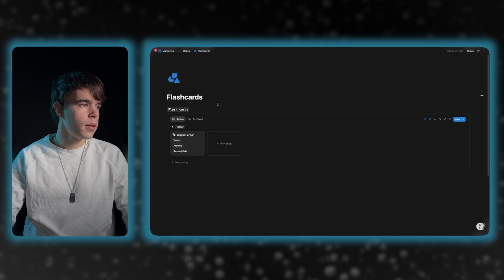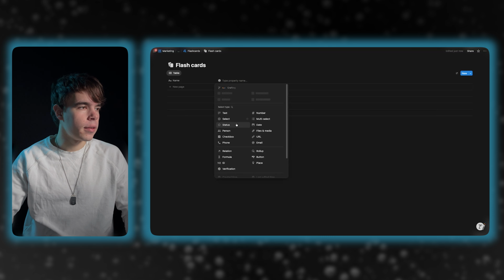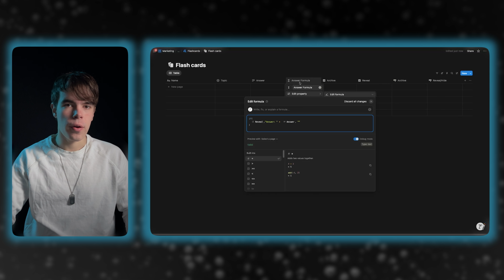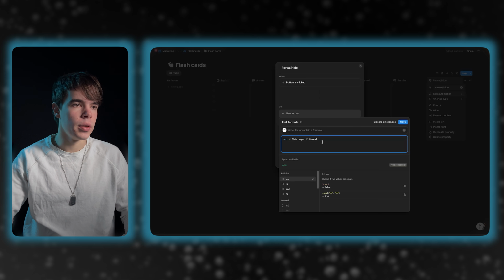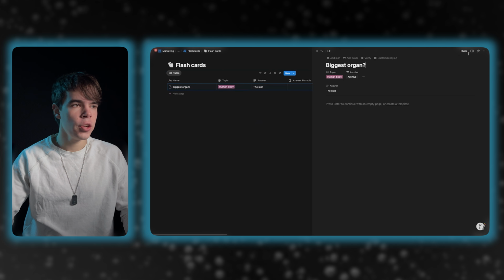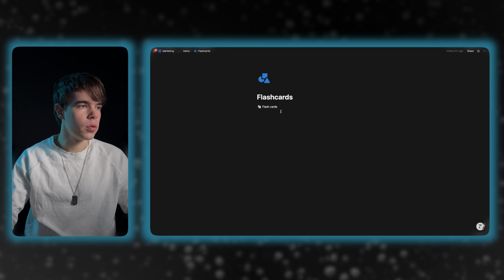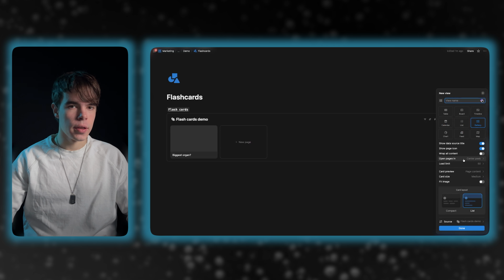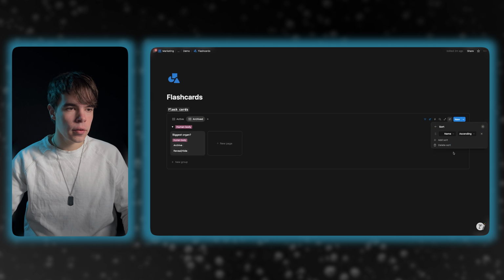Your PERFECT Notion Flashcard System Tutorial + Free Template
Build a Notion flashcard system step by step in this complete tutorial, designed for beginners and advanced users who want to learn faster, remember more. In this video, you’ll learn how to create a fully customizable flashcard database from scratch—no external apps required. Whether you currently have no flashcard system, didn’t know flashcards in Notion were possible, or want a cleaner, more powerful setup, this tutorial walks you through the exact workflow. You’ll also get a free Notion flashcard template you can duplicate instantly and adapt for studying, learning new skills, language learning or professional knowledge management. If you want to turn Notion into a serious learning system instead of just a notes app, this video shows you how.

Video chapters ⏰
0:00  -  0:48 Intro
0:48  -  6:04 chapter 1
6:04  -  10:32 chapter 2